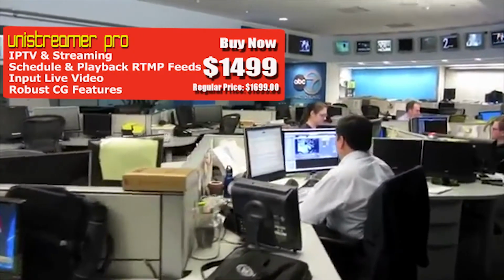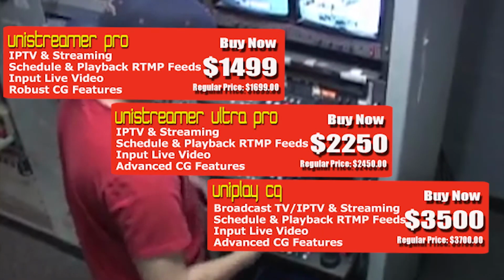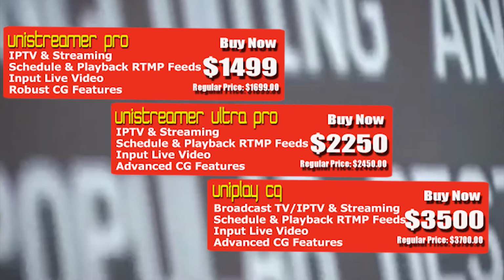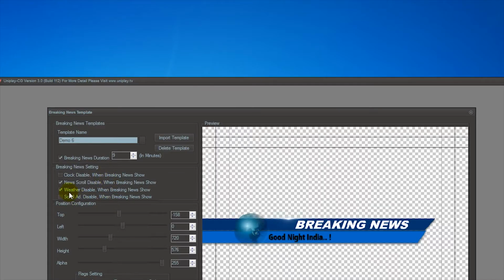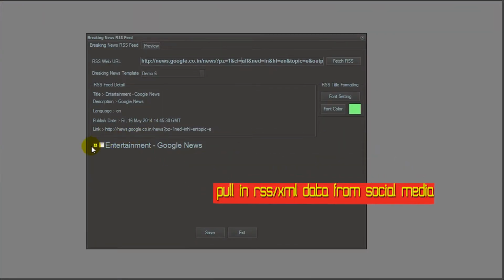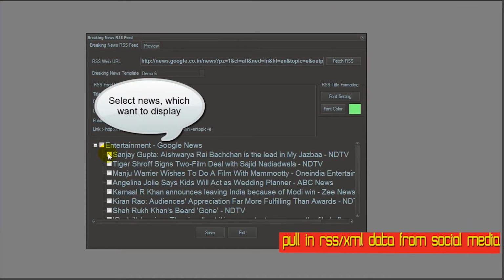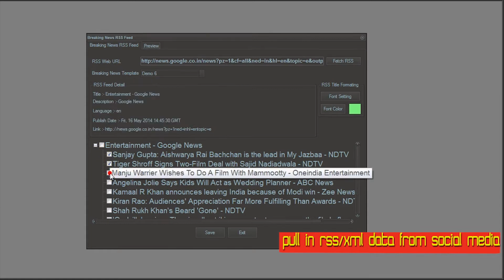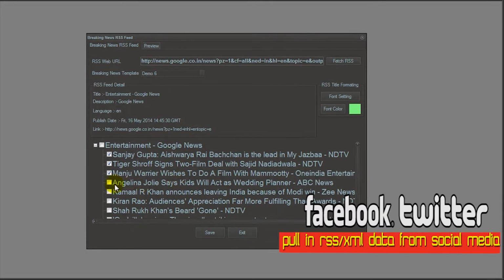Version 3.5 of Uniplay and Unistreamer with RTMP/URL Playback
Embed RTMP/URLs right into your playlists with Version 3.5 of our award winning software!